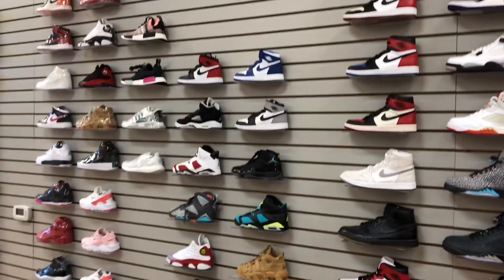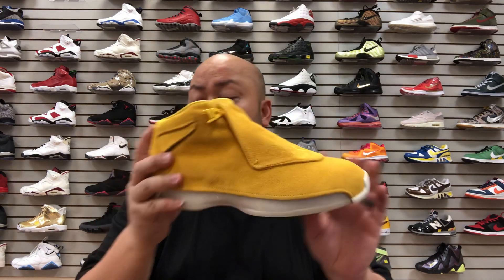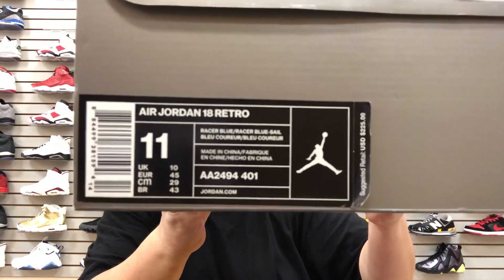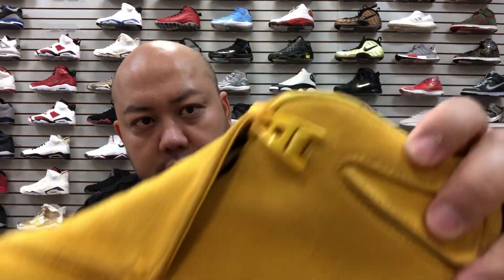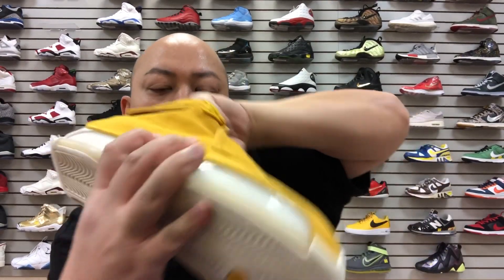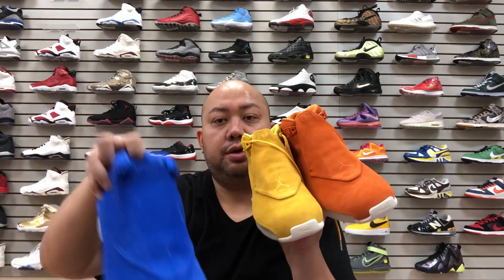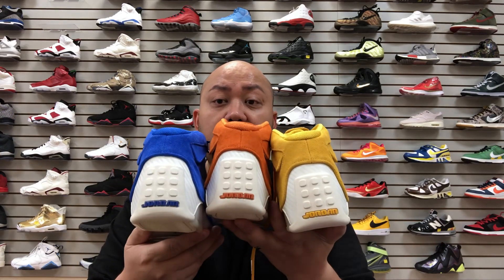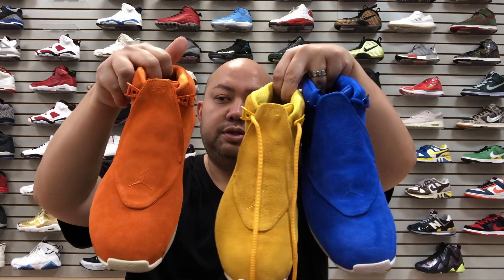EARLY LOOK AIR JORDAN 18 SUEDE PACK (OCHRE, ORANGE & RACER BLUE)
Enjoy this video on EARLY LOOK AIR JORDAN 18 SUEDE PACK (OCHRE, ORANGE & RACER BLUE)

Songs/Tunes